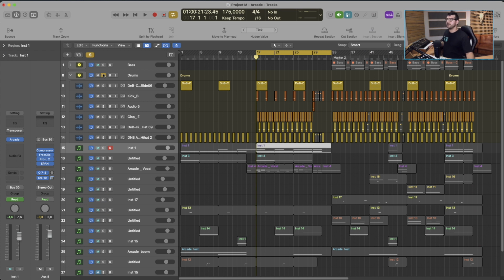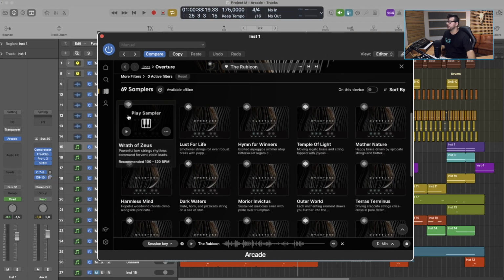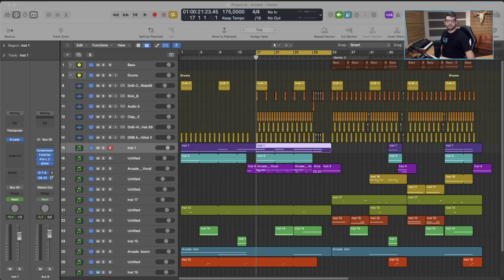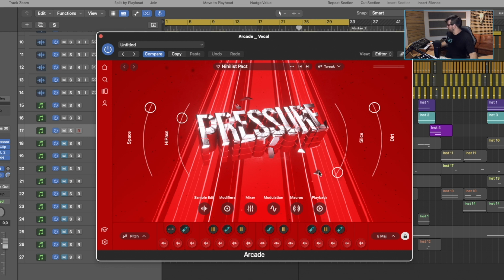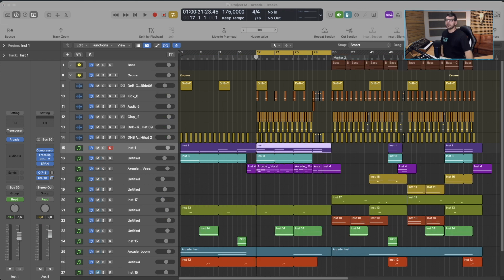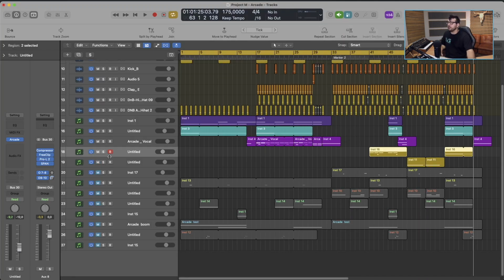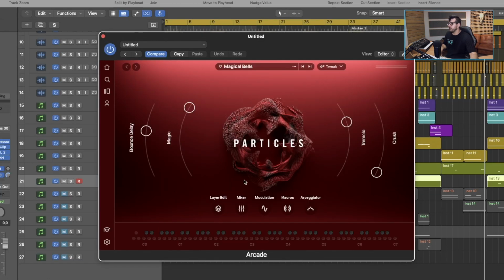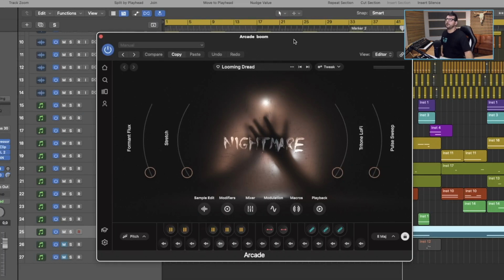The fastest way to make pro sounding DNB 🤯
A walkthrough of building a Drum & Bass track quickly using Output Arcade, showing how its loops and tools can speed up your workflow.

Related written guide: How to Make Drum and Bass: A Step-by-Step Guide for Beginners